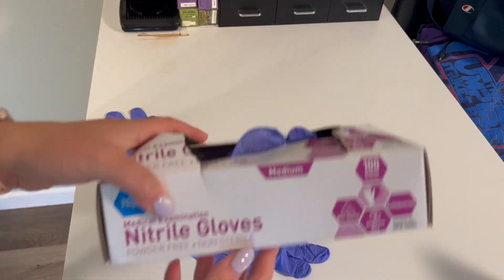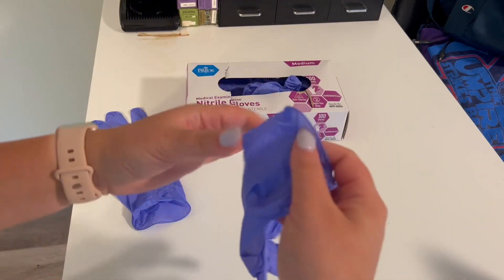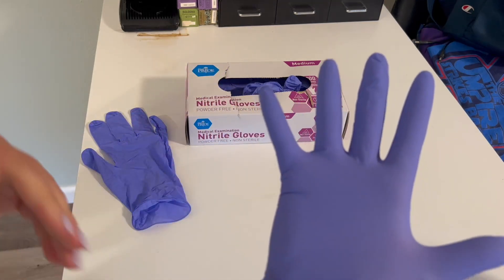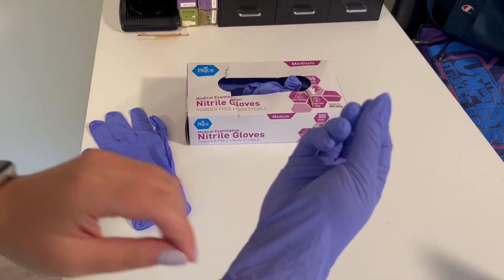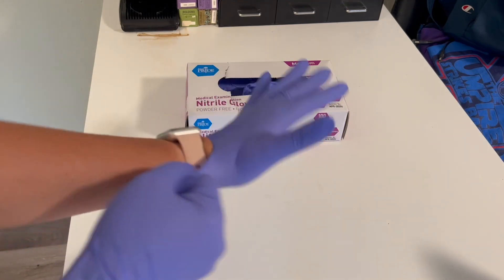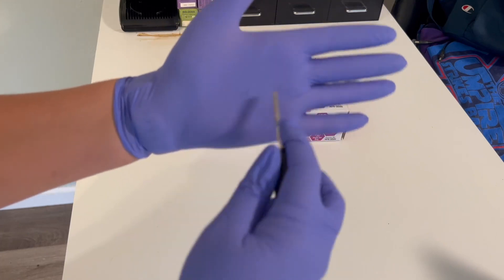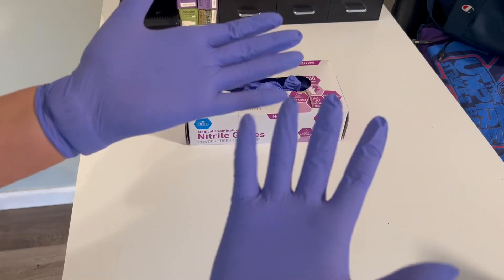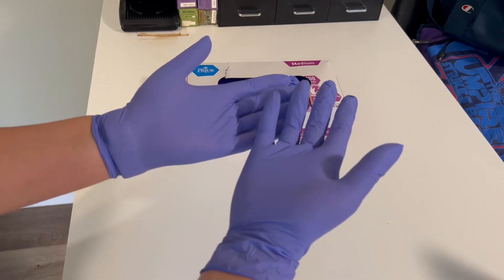MedPride Powder Free Nitrile Exam Gloves Review